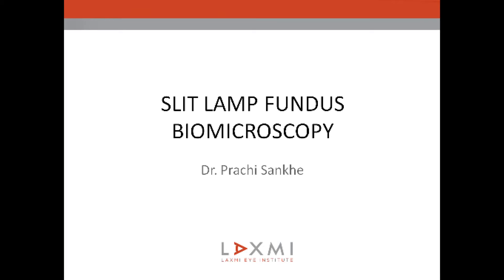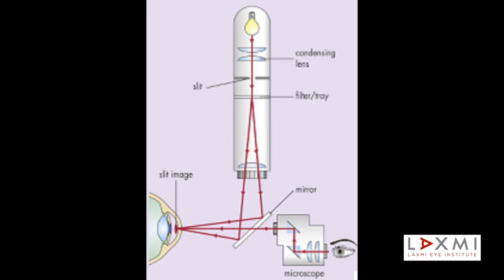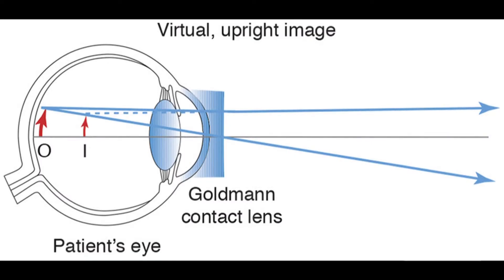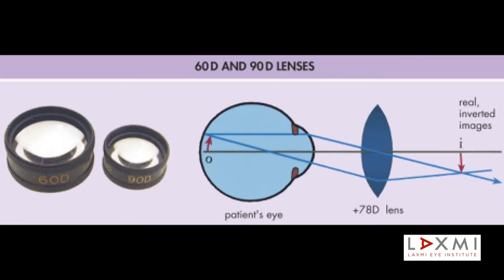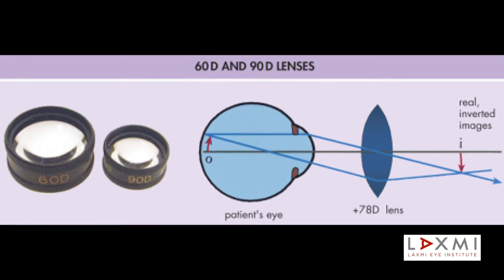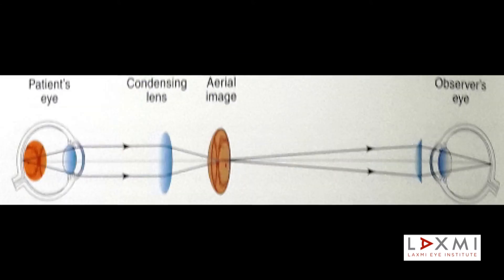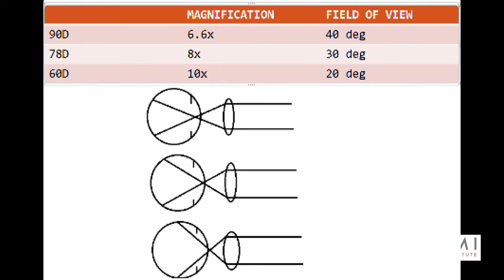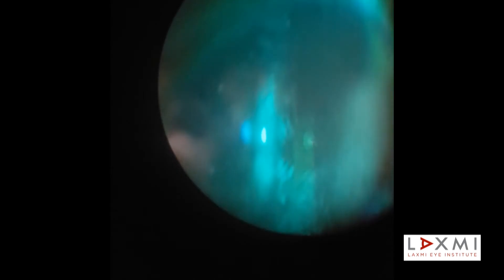Laxmi Eye Education presents - Slit lamp fundus biomicroscopy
This video is for eye specialists.  Fundus biomicroscopy with the slit lamp as it is practised widely nowadays.

Biomicroscopy of the fundus with the slit lamp is ultimately the result of melding the two most important examination techniques in clinical ophthalmology, namely biomicroscopy with the slit lamp and fundoscopy . In this video we will discuss about the commonly used lenses for examination of fundus